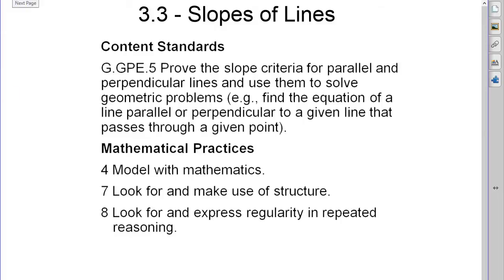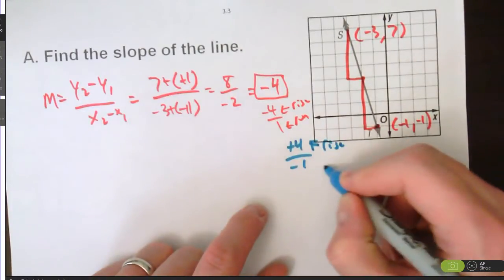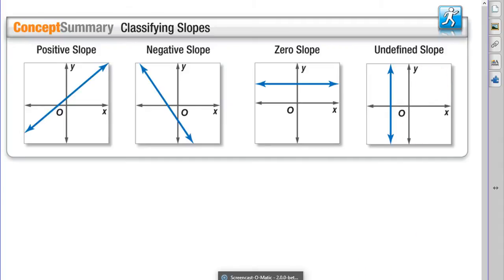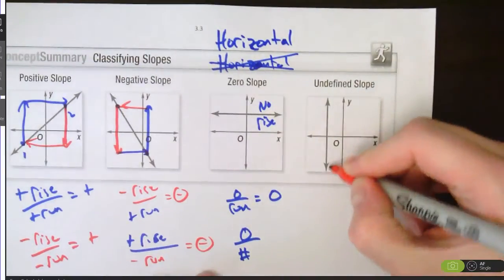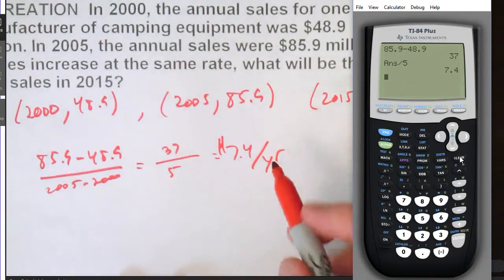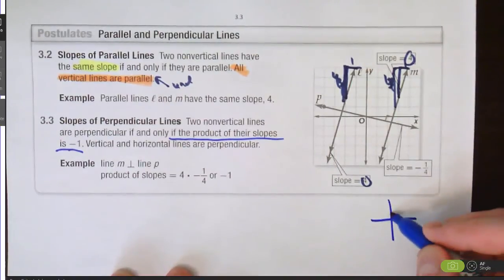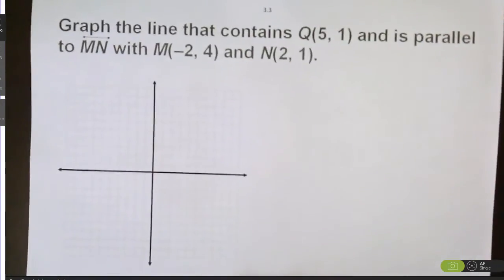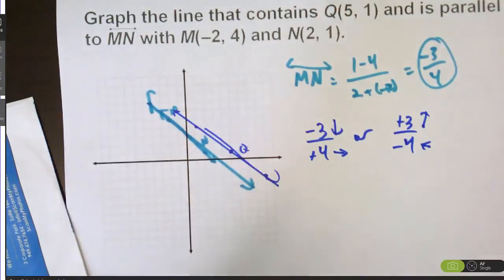3.3 - Geometry - Notes